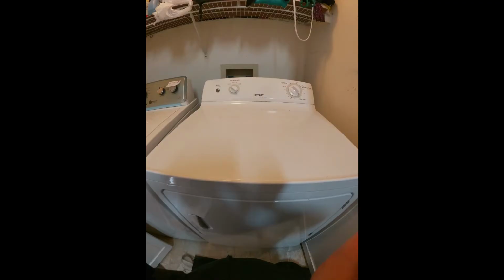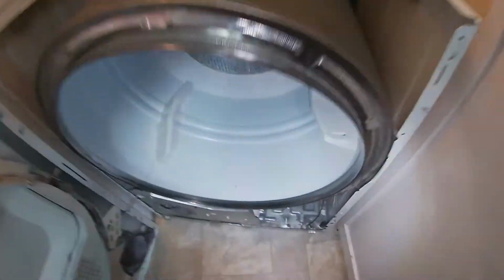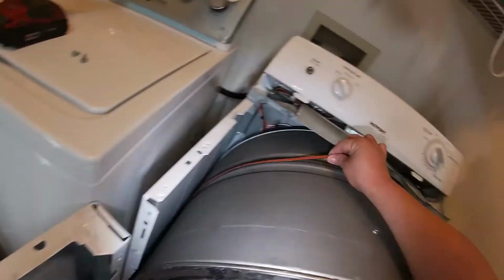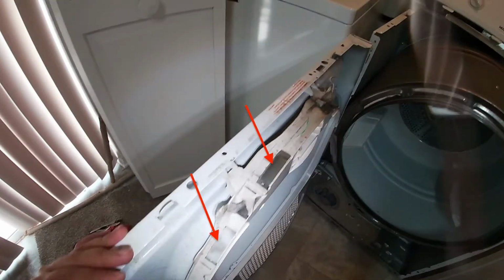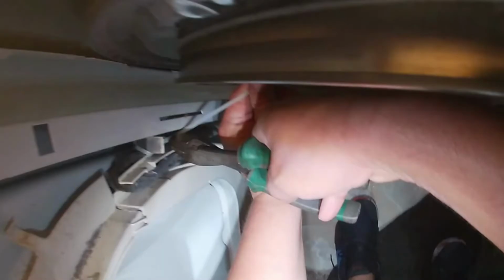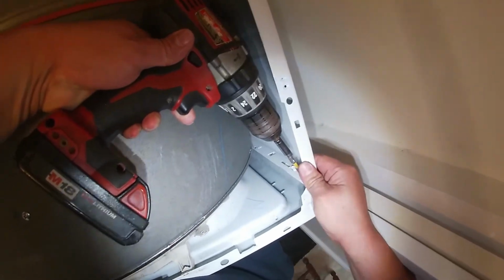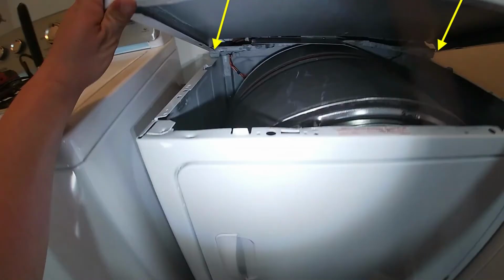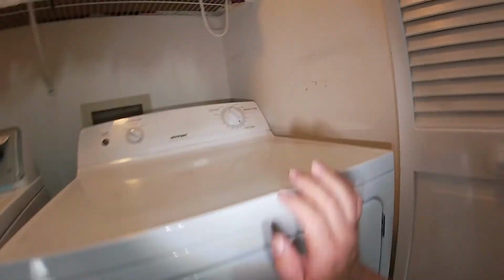How to Fix Hotpoint Dryer Not Spinning | GE Dryer Not Coming On | Model HTDX100EM8WW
In this Video, We have a Hotpoint by GE Dryer, Model HTDX100EM8WW, Which was Not Spinning at all. After Taking it Apart, it was Very Apparent that the Dryer Belt Was Broken and Needed to Be Replaced. If this is the Problem you are having, Make Sure to Watch the Whole Video to See How to Replace the Belt on your Dryer.

⭐ More Tools & Appliance Repair Faves:

✅ Amazon Storefront

Warning: Please Be sure to Unplug Any Appliance Before Starting any Repairs! This video is to help DIY's do  the repairs themselves, at their own risk. Please Be Advised, as You have Been Warned.